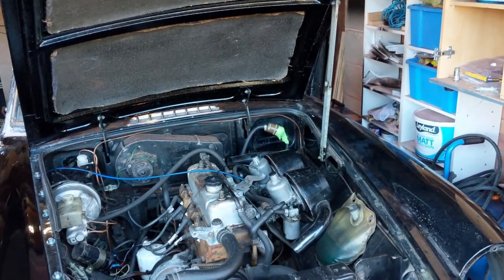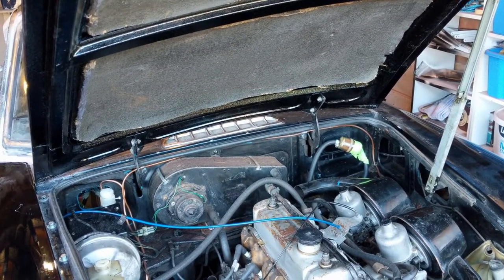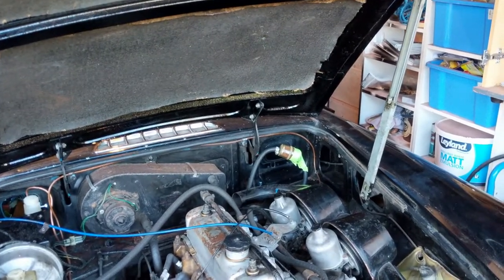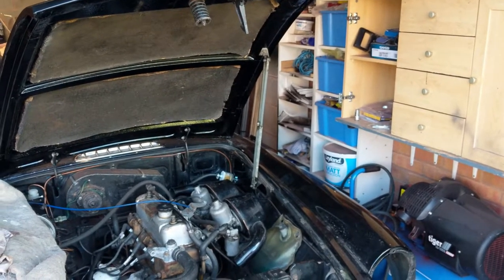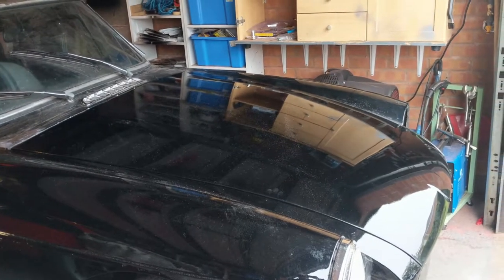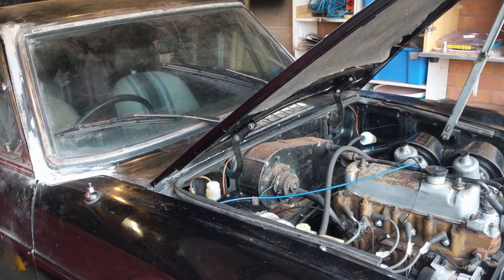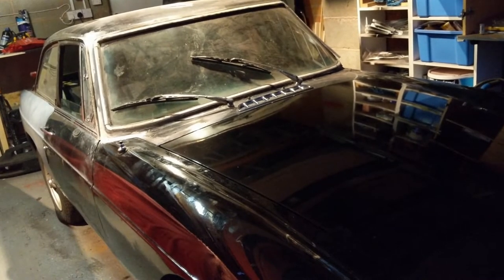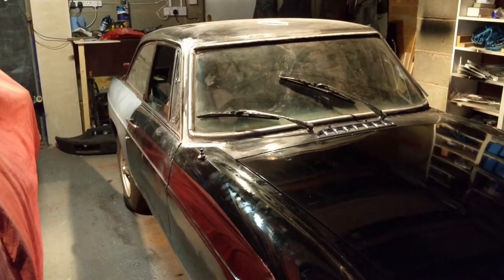MGB GT Episode 10 More on the Clutch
We finally get the car moving so we'll be able to turn it around and deal with bodywork on the passenger side.  We'll have to come back to better gear selection later.